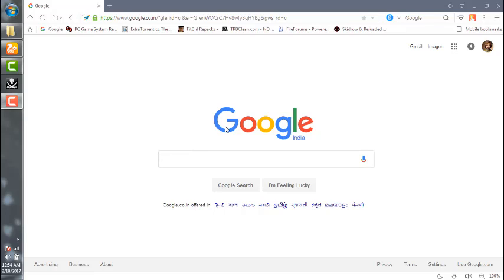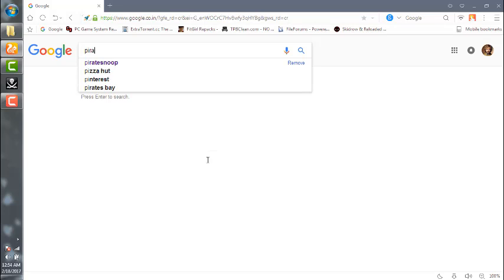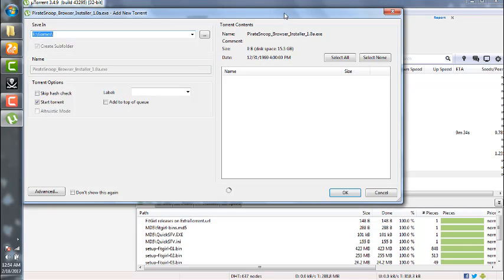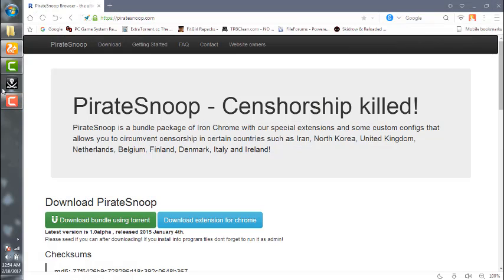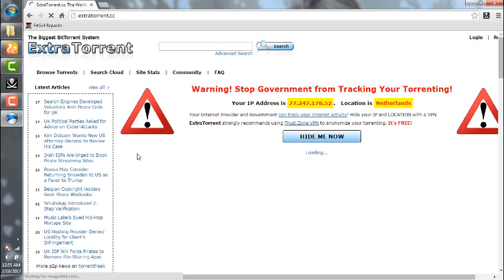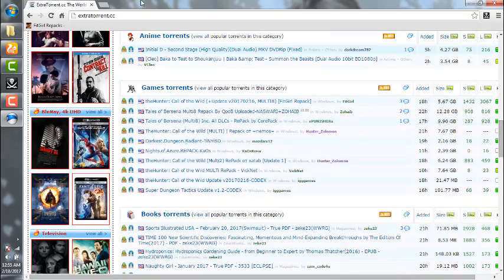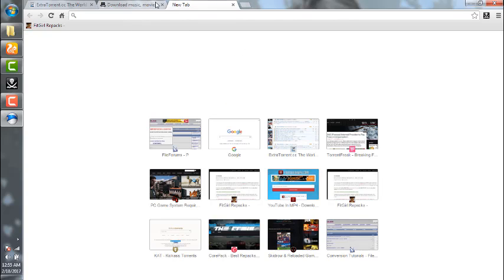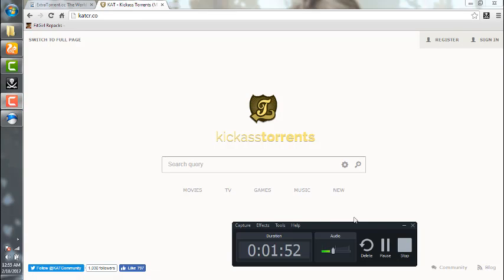How to browse the internet anonymously using Piratesnoop Browser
Safe internet browsing and surfing the blocked site.